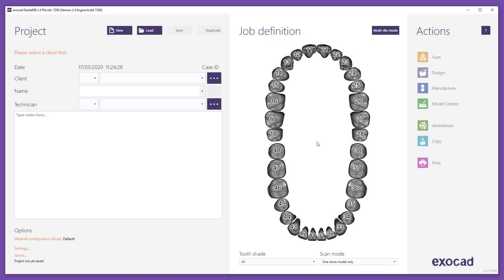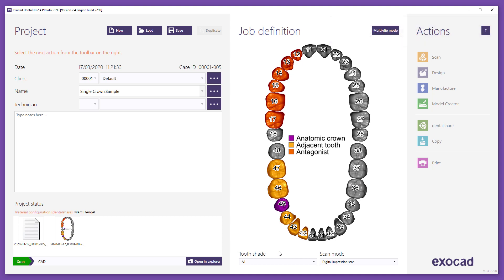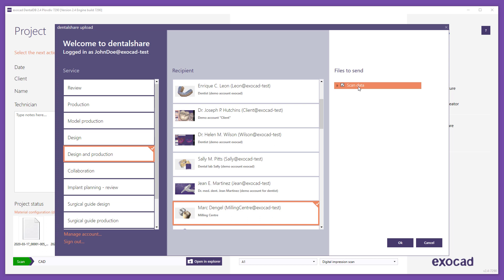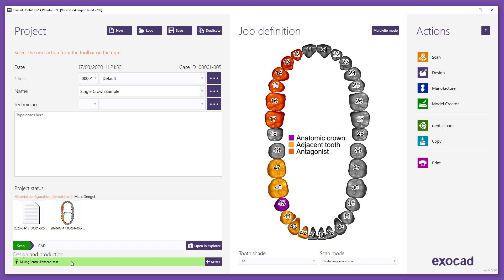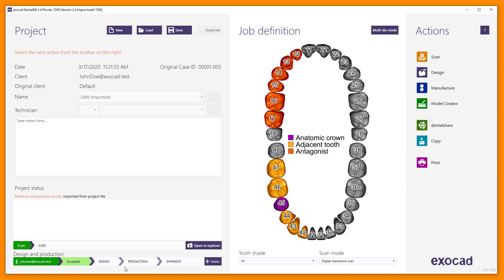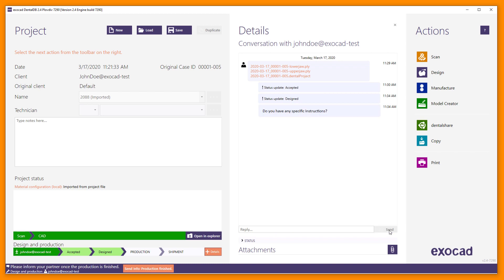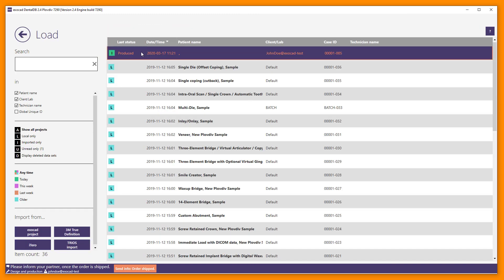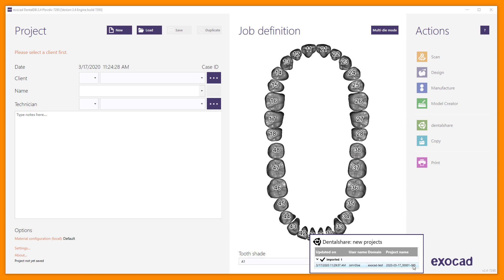exocad Quick Guide: Learn how to use dentalshare for efficient collaboration between dental partners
dentalshare enables distributed workflows and efficient online collaboration. We use next-generation compression technology, combined with a robust transfer protocol, so that even big datasets travel through unreliable mobile network connections and restrictive firewalls with ease.